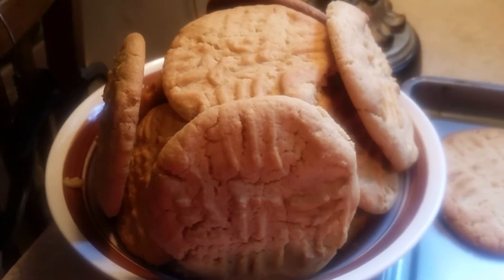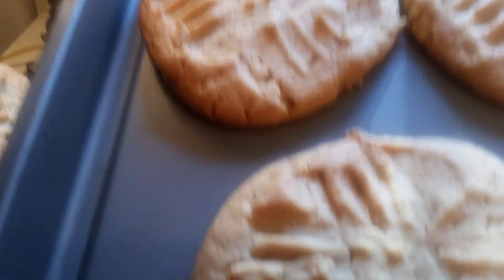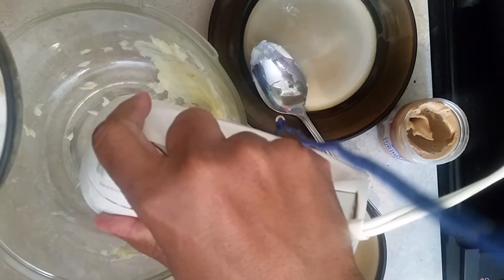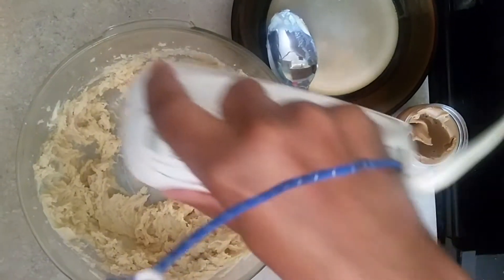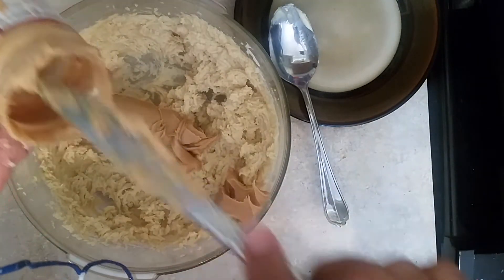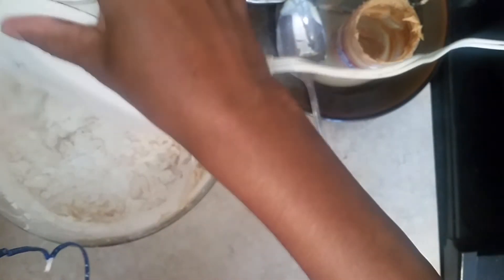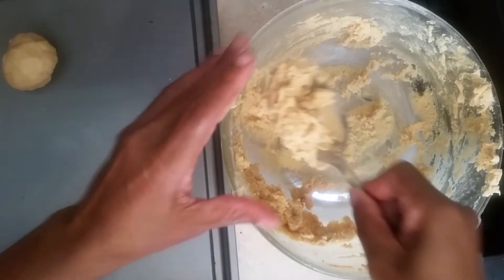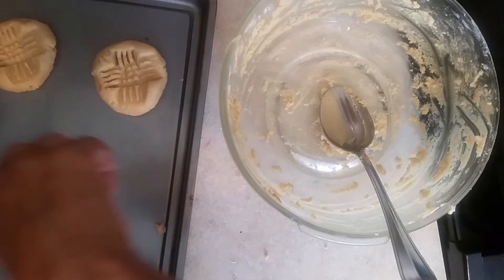Classic Delicious Peanut Butter Cookies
How To Make Classic Delicious Peanut Butter Cookies